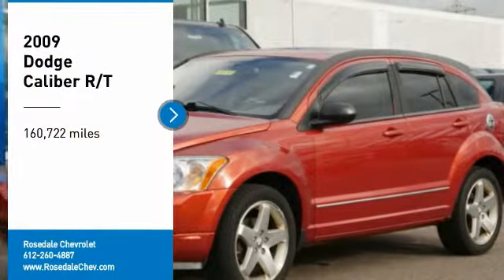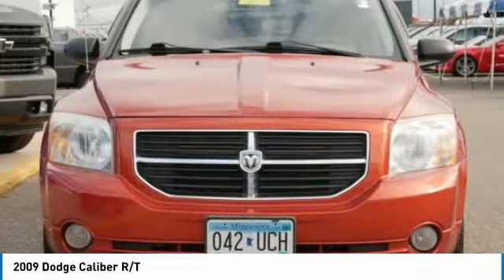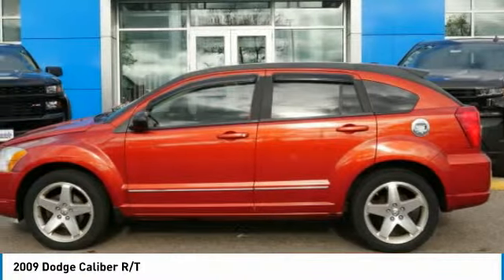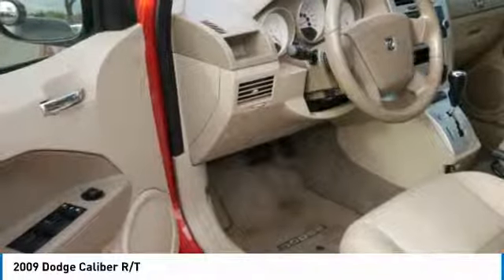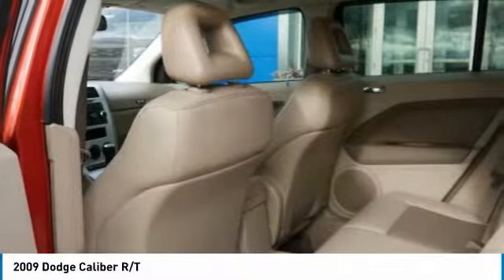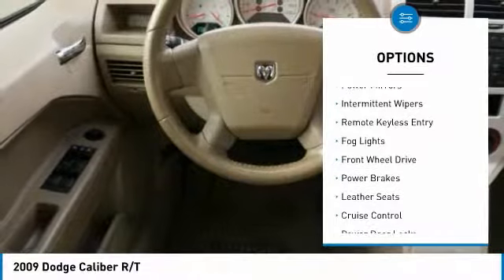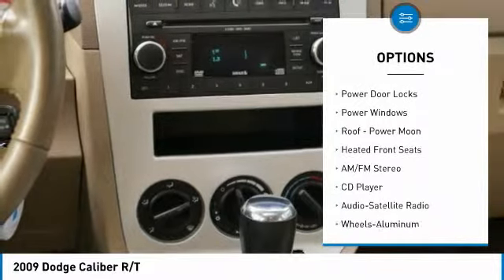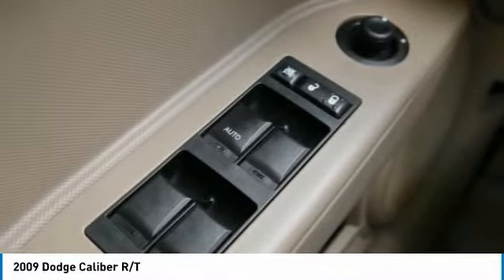2009 Dodge Caliber Roseville, Fridley, St. Paul, Minneapolis 195076B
Rosedale Chevrolet
2845 Interstate 35 W

PRICED TO MOVE $1 900 below Kelley Blue Book! Moonroof Heated Leather Seats Aluminum Wheels Multi-CD Changer Premium Sound System iPod/MP3 Input Satellite Radio DRIVER CONVENIENCE GROUP LEATHER INTERIOR GROUP SEE MORE! KEY FEATURES INCLUDE: Heated Driver Seat Premium Sound System Satellite Radio iPod/MP3 Input Multi-CD Changer. Rear Spoiler MP3 Player Keyless Entry Steering Wheel Controls Child Safety Locks. OPTION PACKAGES: CONTINUOUSLY VARIABLE TRANSAXLE II PWR EXPRESS OPEN/CLOSE SUNROOF DRIVER CONVENIENCE GROUP auto-dimming rearview mirror w/microphone tire pressure monitoring display UConnect hands-free communication universal garage door opener vehicle info center LEATHER INTERIOR GROUP leather-trimmed bucket seats driver manual lumbar adjust satin silver instrument panel bezel satin silver shift knob bezel 18 X 7.0 ALUMINUM WHEELS (STD) 26X R/T CUSTOMER PREFERRED ORDER SELECTION PKG 2.4L I4 engine continuously variable trans w/Autostick 2.4L DOHC DUAL VVT 16-VALVE I4 ENGINE (STD). Dodge R/T with Sunburst Orange Pearl exterior and Pastel Pebble Beige interior features a 4 Cylinder Engine with 172 HP at 6000 RPM*. EXPERTS REPORT: The Caliber earned perfect scores in National Highway Traffic Safety Administration crash tests including five stars in both frontal and side impacts. -Edmunds.com. 5 Star Driver Front Crash Rating. 5 Star Driver Side Crash Rating. AFFORDABLE: This Caliber is priced $1 900 below Kelley Blue Book. WHO WE ARE: STREAMLINE YOUR NEXT AUTO BUYING EXPERIENCE Our Goal is to Find a Vehicle that meets all of your needs Supply you with our best price Get a profesional trade appraisal Estimate on payments finance terms and options Pricing analysis performed on 5/27/2019. Horsepower calculations based on trim engine configuration. Fuel economy calculations based on original manufacturer data for trim engine configuration. Please confirm the accuracy of the included equipment by c